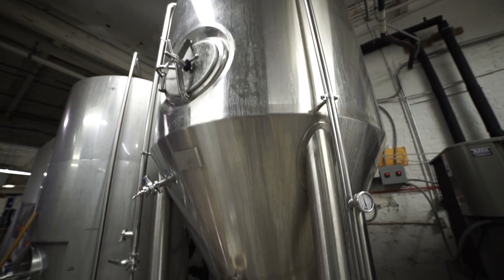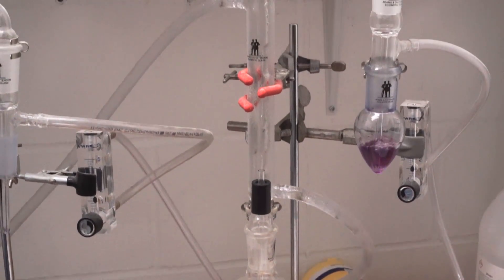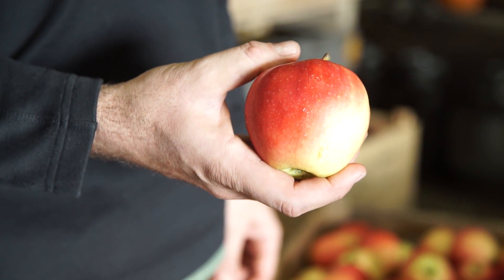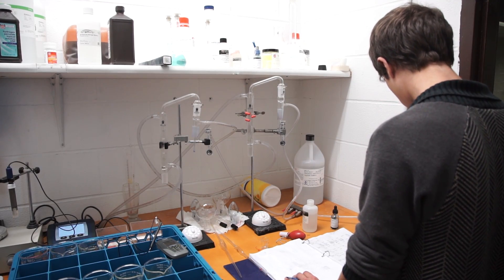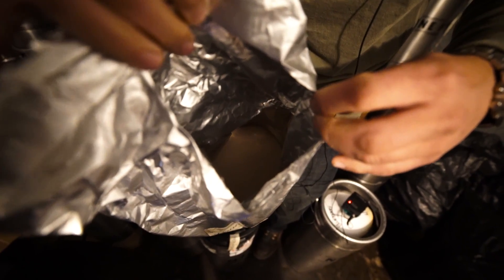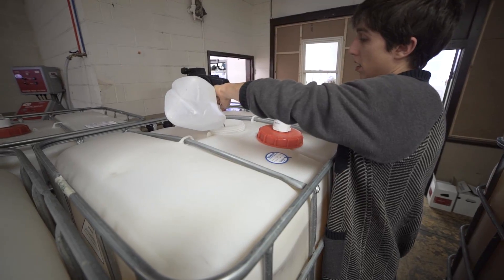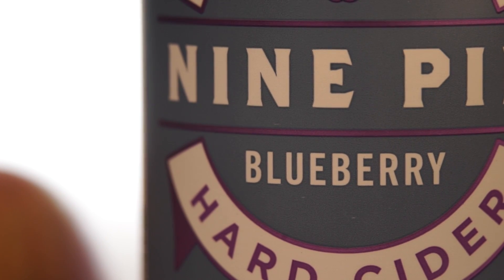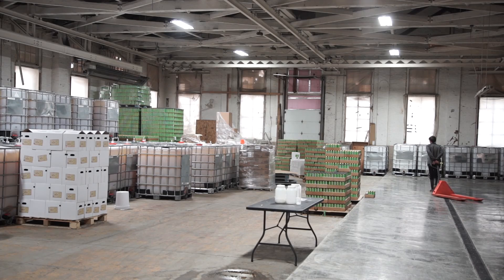The Hard Science Behind Hard Cider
How do you turn apples into a delicious hard cider? Just ask Alejandro del Peral, a cidermaker from upstate New York. It takes blending suitable apples, adding the right yeast, and experimenting with sourness to get the cider exactly right. As he puts it, the process is "about 50 percent chemistry, and the other 50 percent is art."

Special Thanks to Chau Tu and Nine Pin Cider